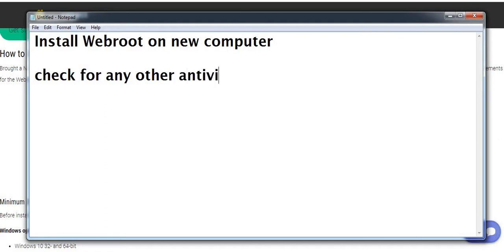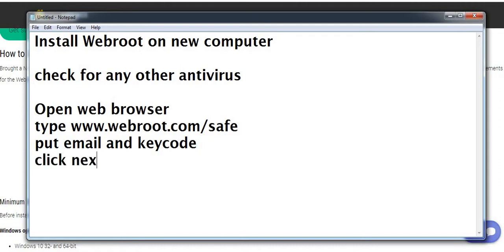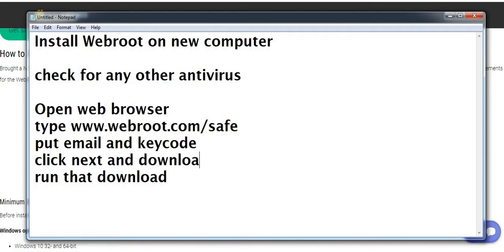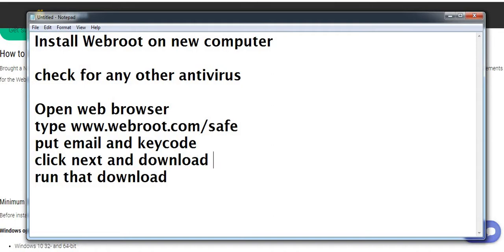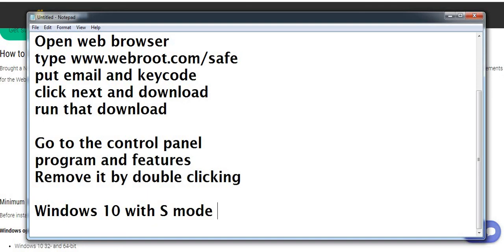install webroot on new computer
See the link to install webroot on new computer